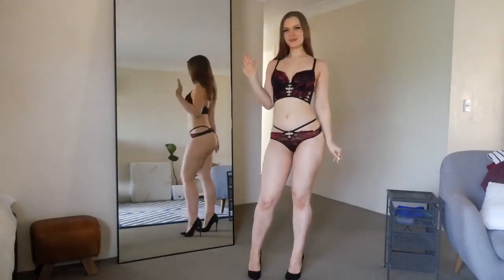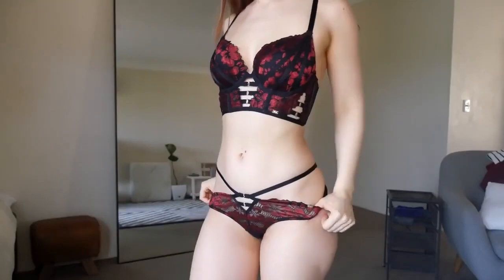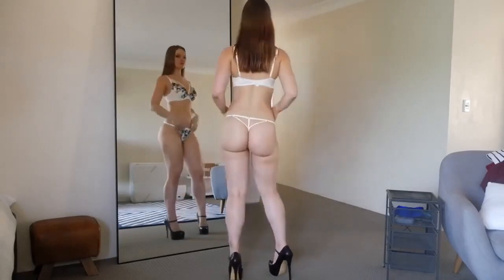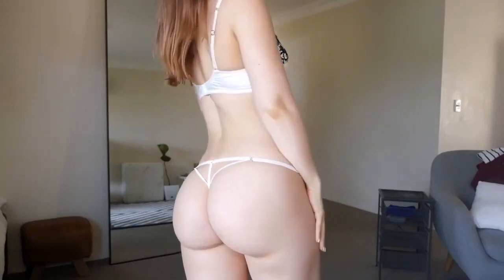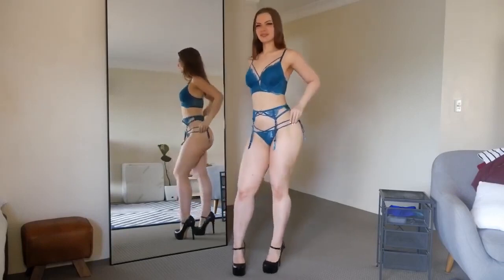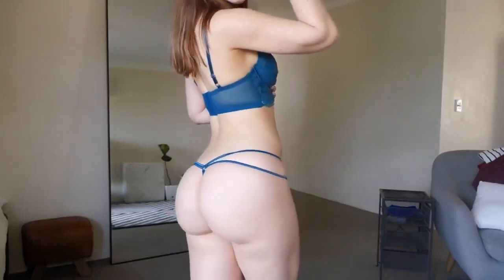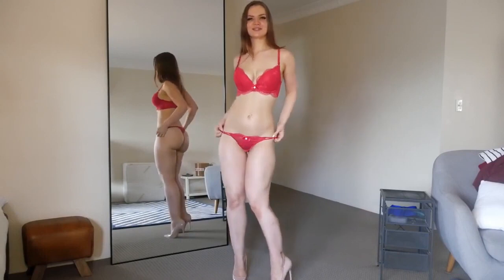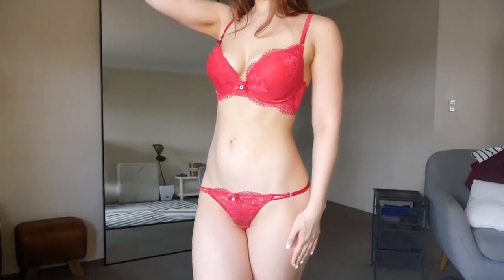Transparent Sexy Lingerie Try-on Haul & Review - 🔥 Sheer Fantasy Lingerie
🍑 Transparent Sexy Lingerie Try-on Haul & Review - Hot Fantasy Lingerie

🔥🔥 More Try On Videos 💥 :)